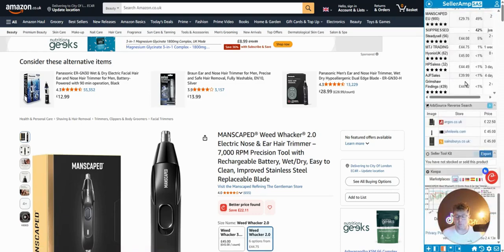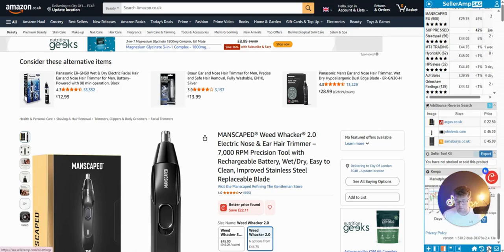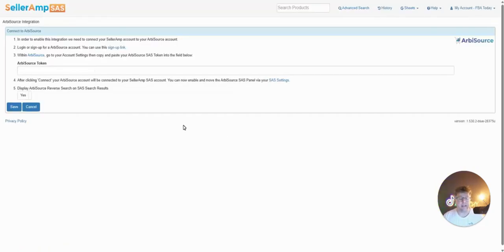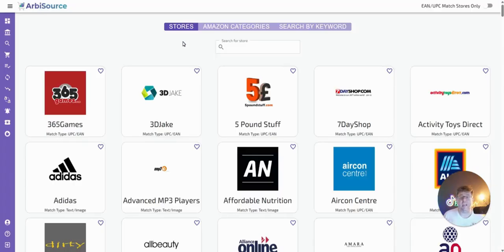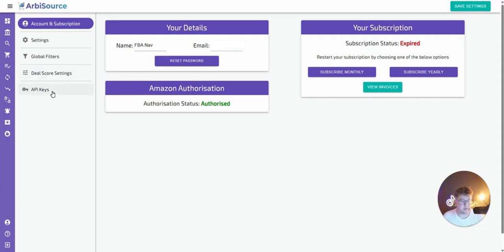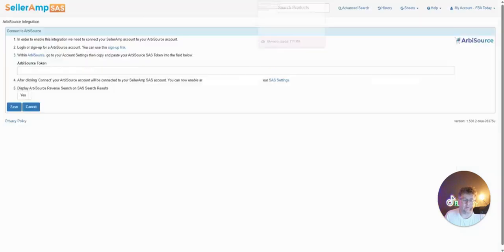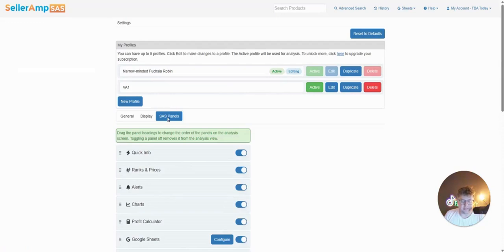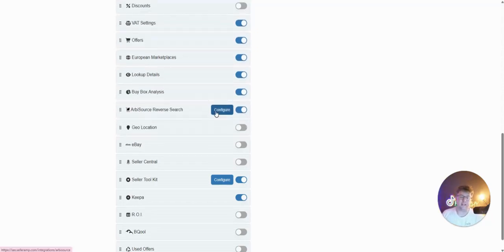Seller Amp SAS Reverse Search Setup (Step-by-Step Guide)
Want to unlock Arbisource Reverse Search inside Seller Amp SAS? In this video I’ll show you exactly how to connect Arbisource to Seller Amp step-by-step so you can speed up your Amazon FBA sourcing workflow.

This feature allows you to quickly compare online retailer prices directly inside Seller Amp and can be a massive advantage for Online Arbitrage sellers looking to source faster and more efficiently.

00:00 – Intro
00:08 – Why Amazon Sellers Need This Feature
00:23 – What Arbisource Reverse Search Does
01:10 – Opening Seller Amp Settings
01:43 – How To Find Your Arbisource API Key
02:25 – How To Enable Reverse Search Panels
03:00 – Why Reverse Search Helps Amazon Sellers